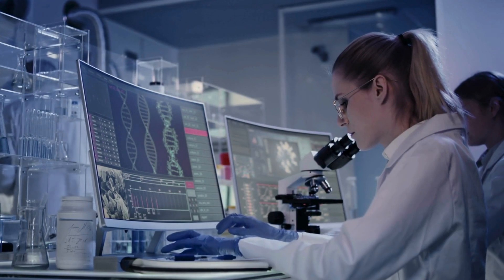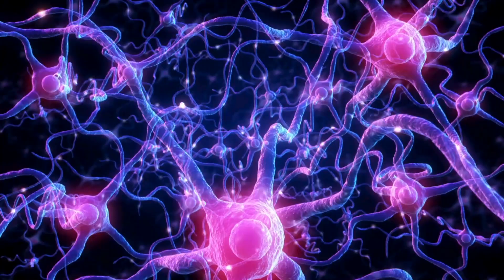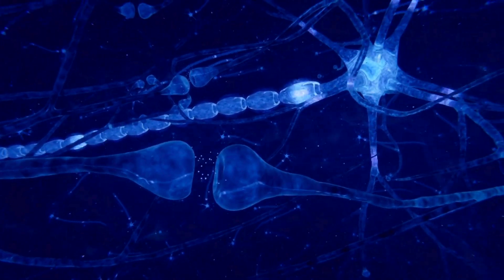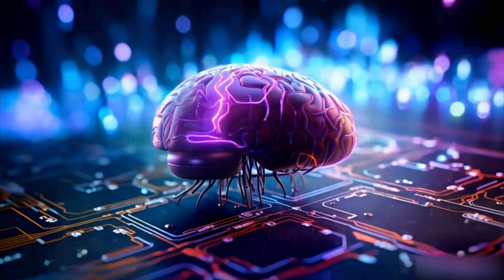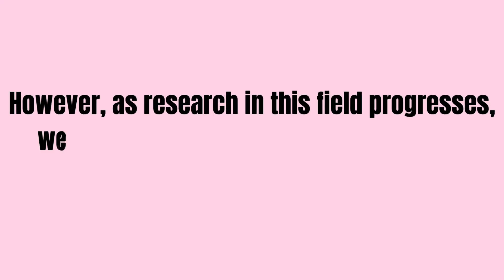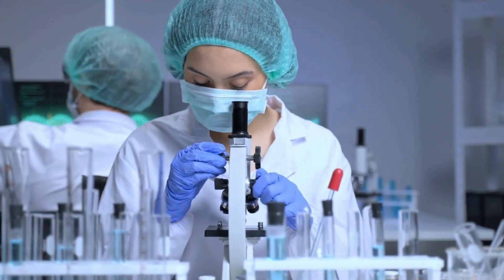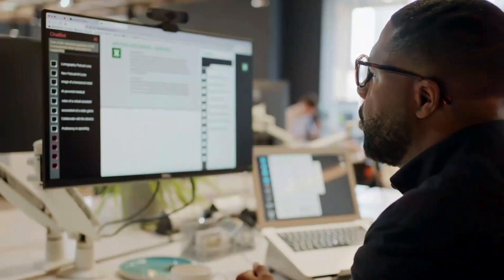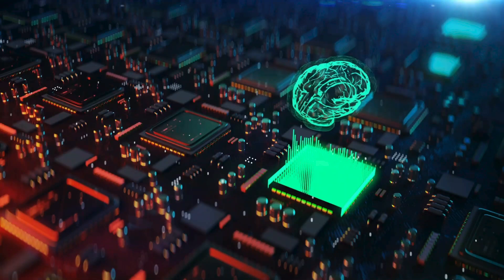Lab-Grown Brains Powers the World's First Bio-Computer 🧠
Discover the world's first computer powered by human brain cells! In this groundbreaking video, we dive into the revolutionary Neuroplatform by FinalSpark, merging biology with technology. Witness how biocomputing is transforming the future of artificial intelligence and computing with unparalleled energy efficiency and processing power. 🧠💻

Stay ahead in 2024: Unlock the future of AI, tech, and innovative businesses! Discover, ignite and soar into tomorrow with Quantum Spark.